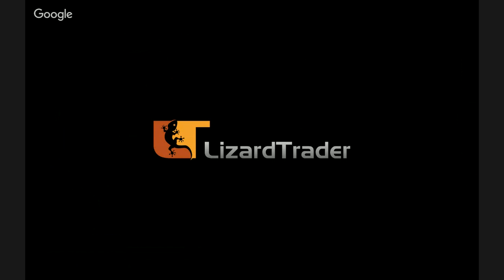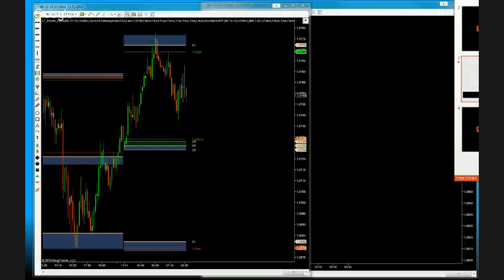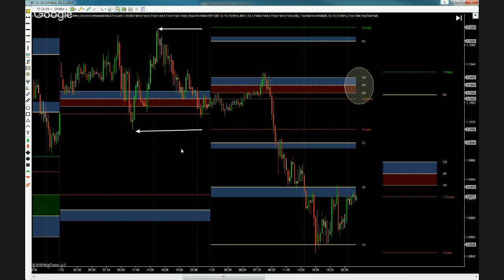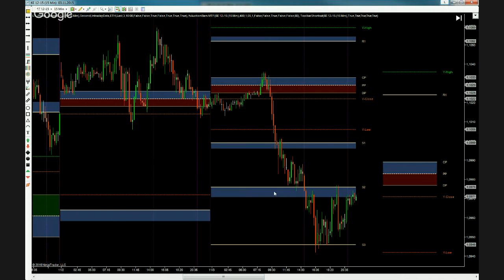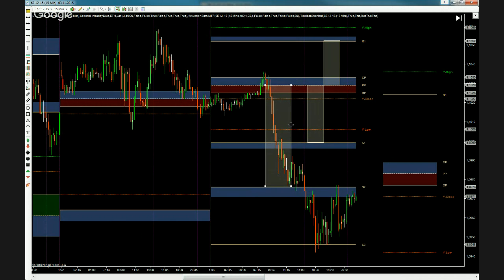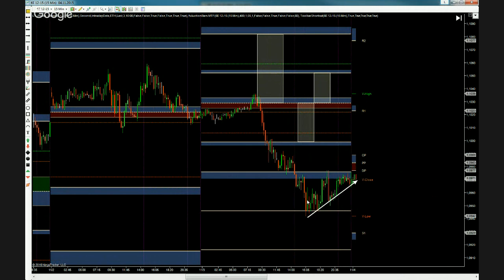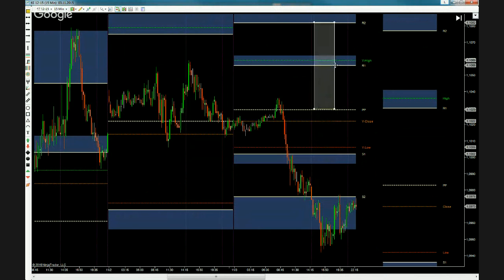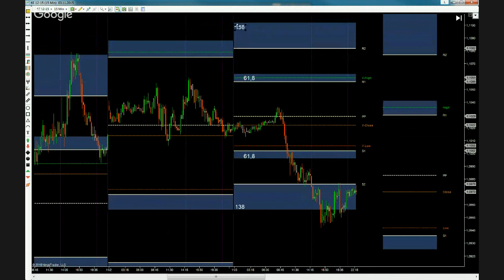Traditional Pivots vs. Jackson Zones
In this video we explain the main differences between traditional pivots and Jackson Zones.